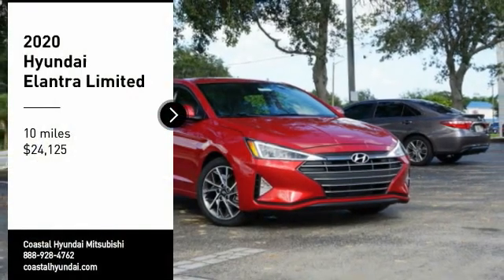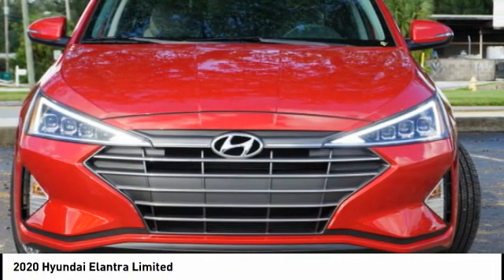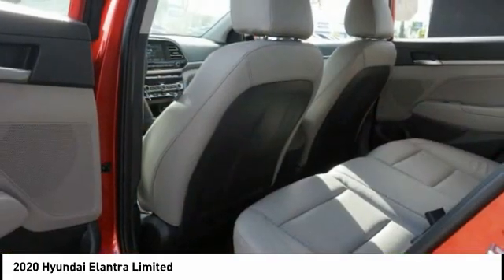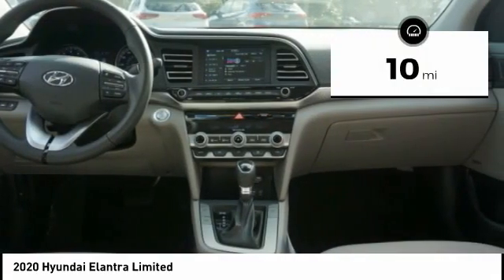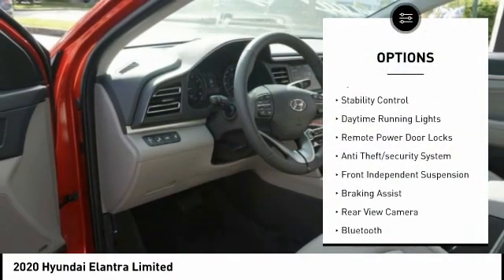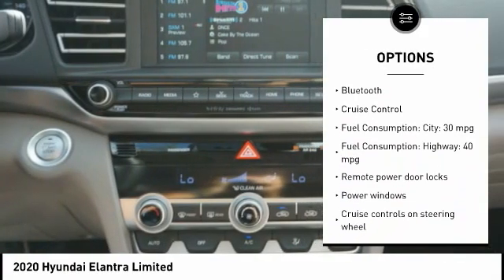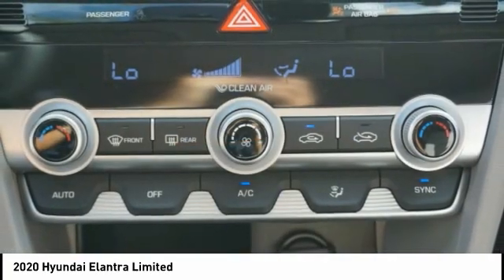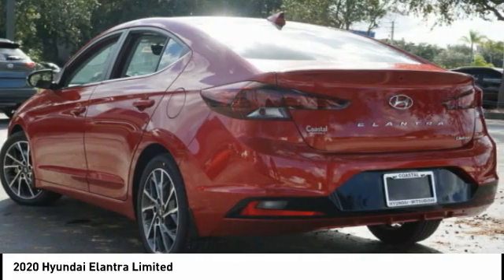2020 Hyundai Elantra Melbourne FL H72070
2020 Hyundai Elantra Limited